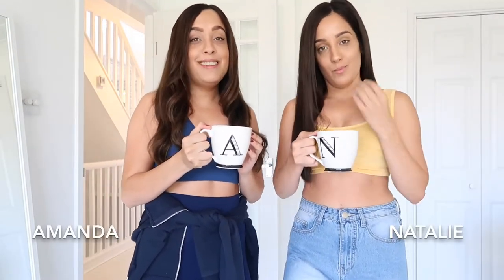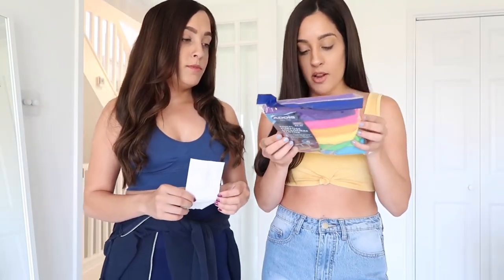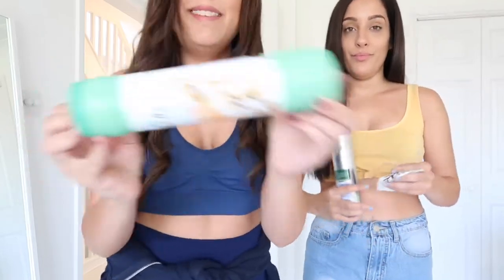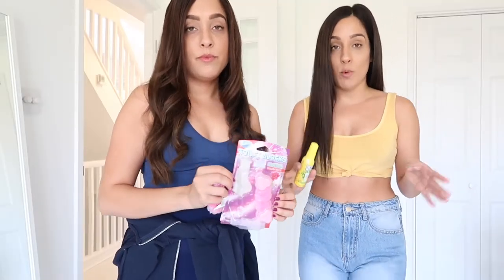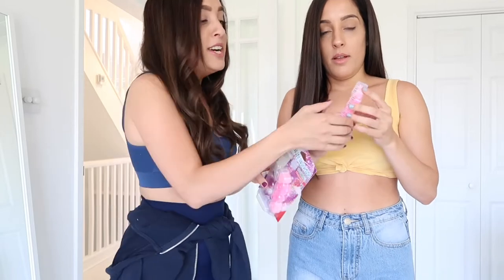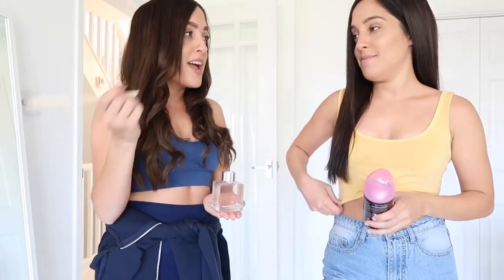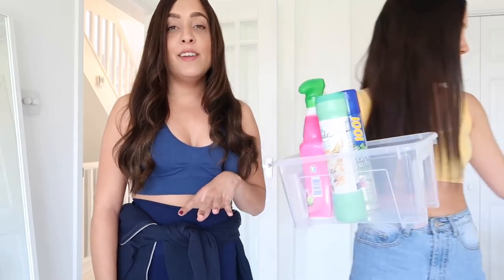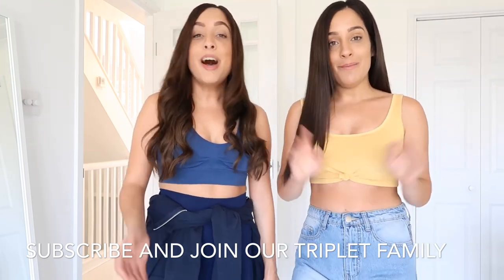B&M CLEANING PRODUCTS HAUL MAY 2019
ALWAYS READ EVERY COMMENT AND REPLY!

LOVE YAAAA!